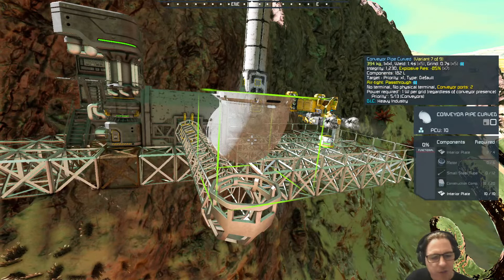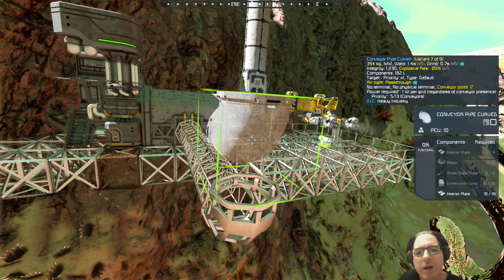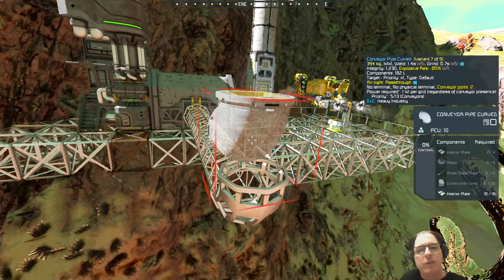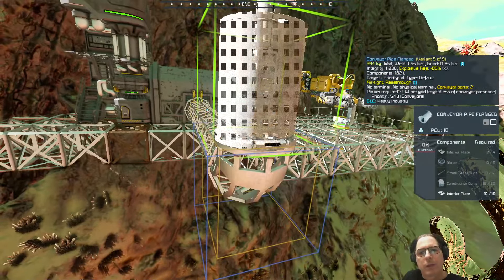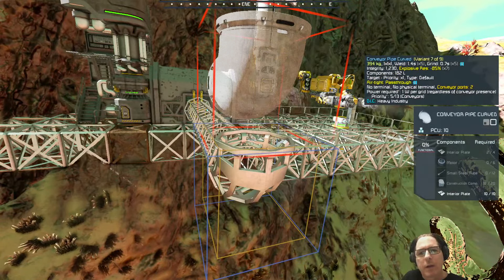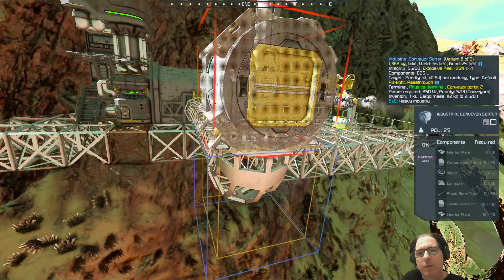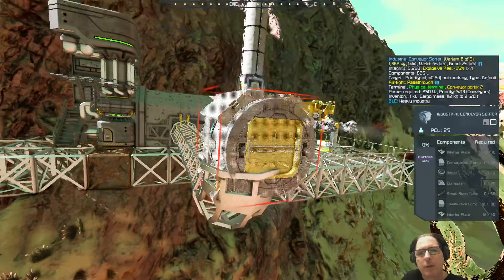Space Engineers - Big isn't big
_Need room to grow_